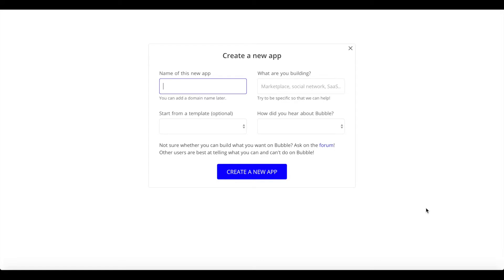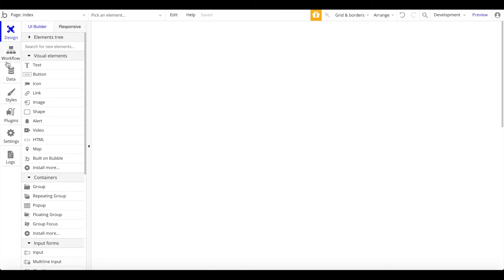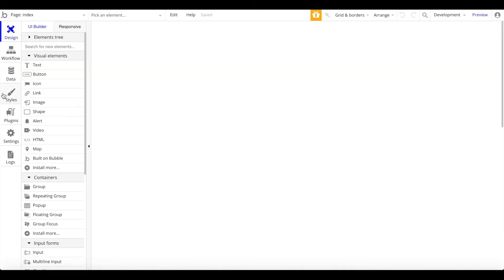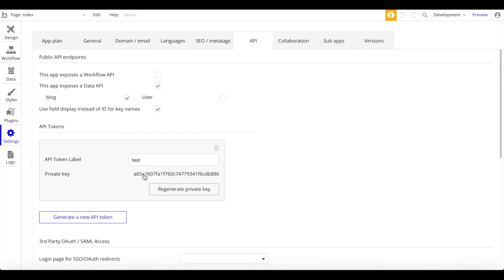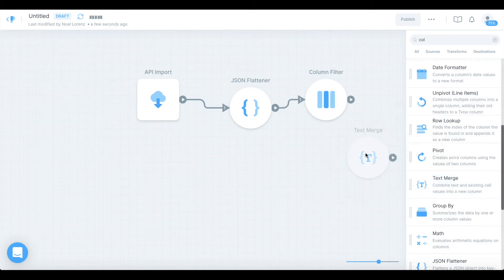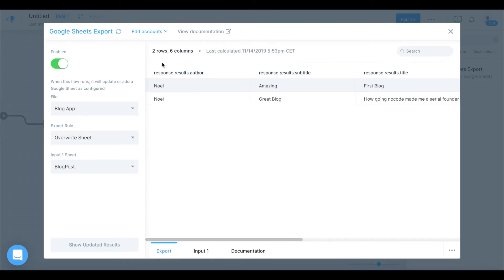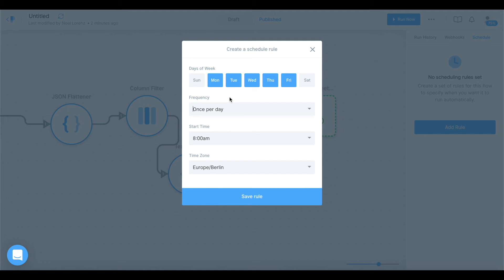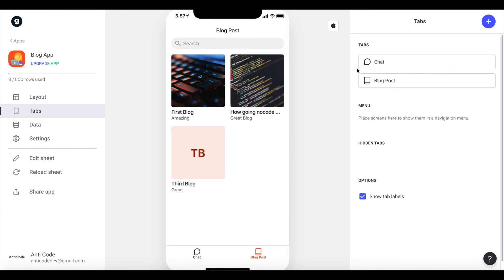Create a blog mobile app from your Bubble application using Parabola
In this tutorial you will learn how to connect your Bubble database to a mobile app using Parabola. We will use Parabola to regularly get and modify data from our Bubble Blog application and will then send this data to a google sheet which will be used as the database for our mobile app built with Glide. This will allow you to create an up-to-date mobile app for your Bubble application.